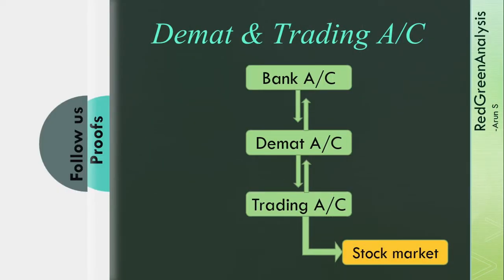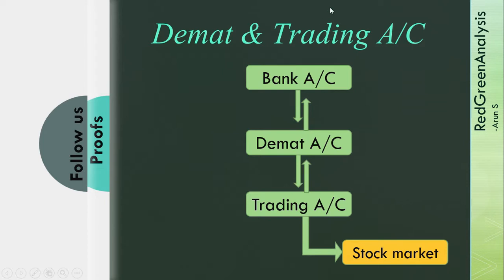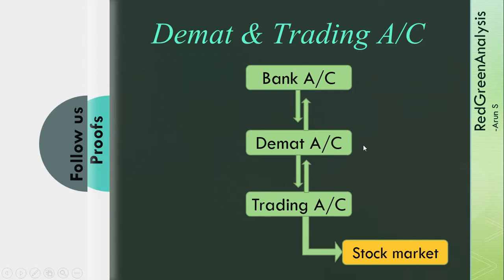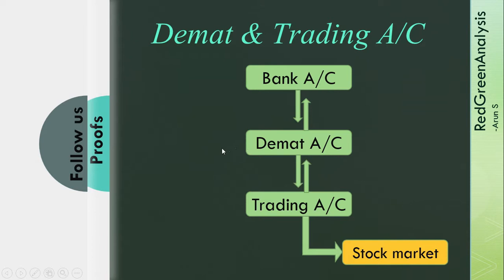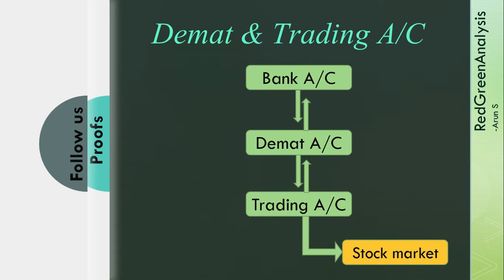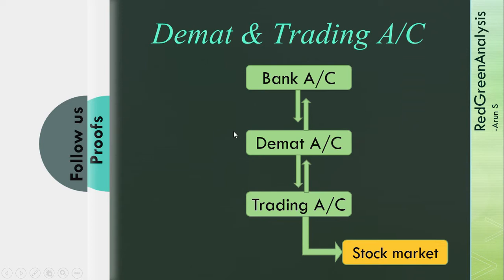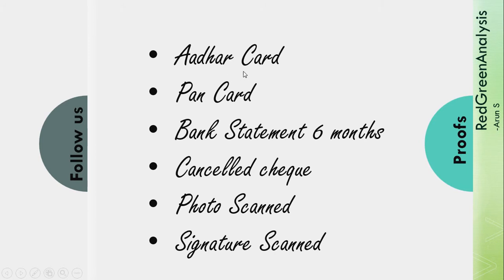How to open a DEMAT & TRADING Account | Tamil - Part 4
My trading terminal demo (Zerodha & Upstox).

How to open a Demat & Trading Account?

In this video we have explained about opening a demat & trading account. We have also described the platform of Zerodha and Upstox.
Demat A/C opening: -

Click on the below link to open an account with Upstox